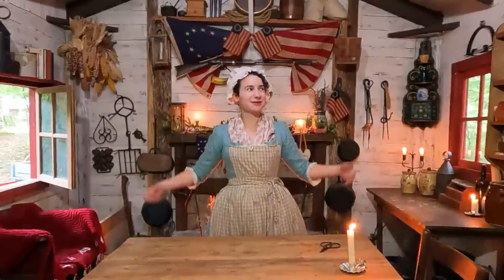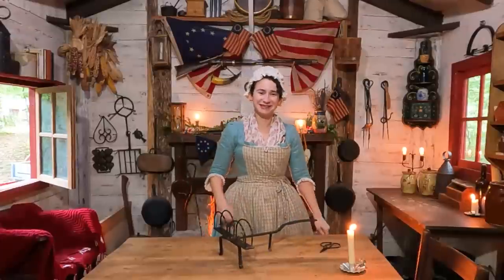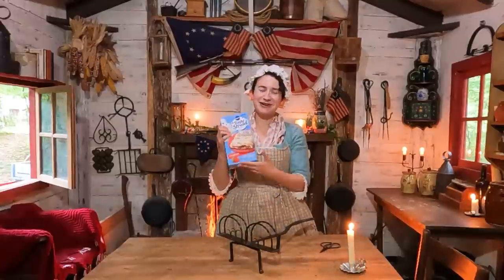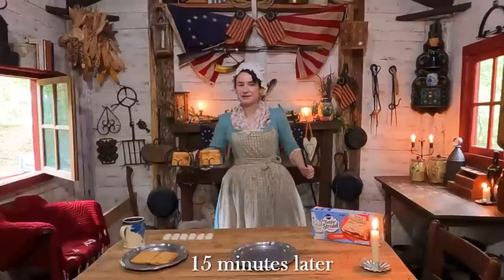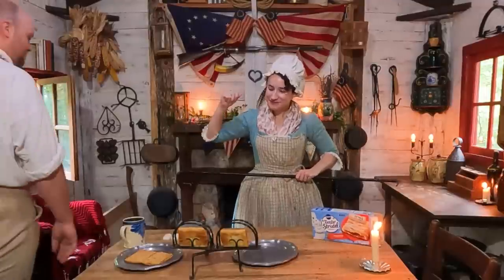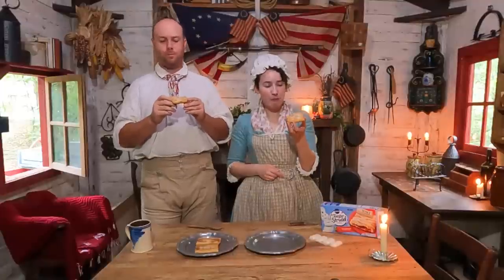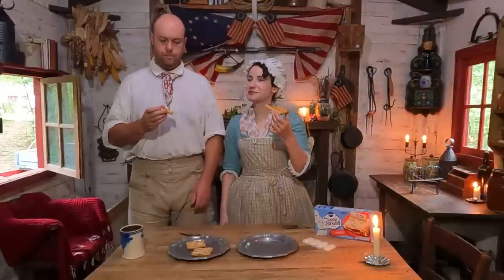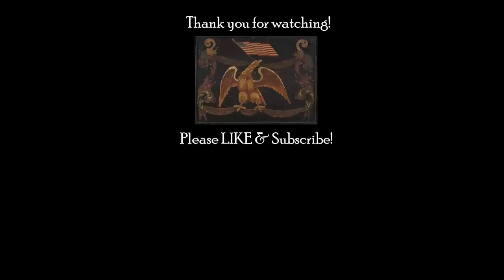🍓Making Toaster Strudels in an 18th Century Toaster |History Experiment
Will this 21st century delicacy stand up to an 18th century fire? Let's see!